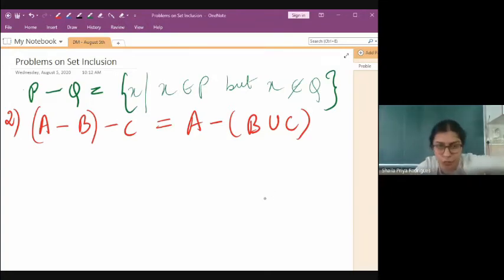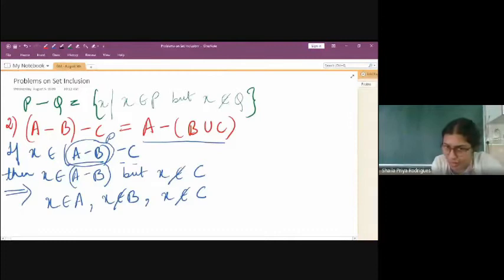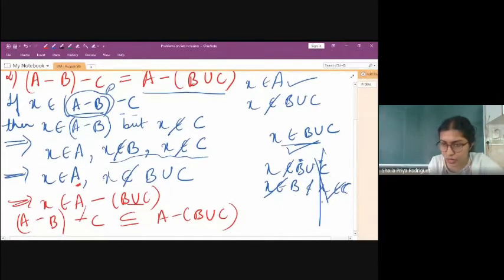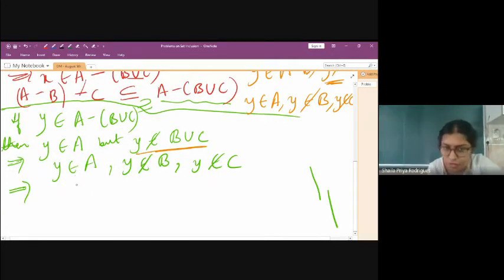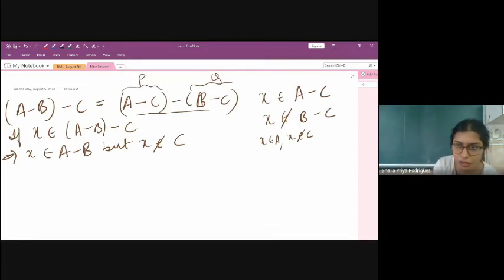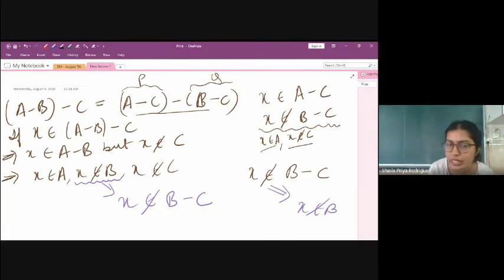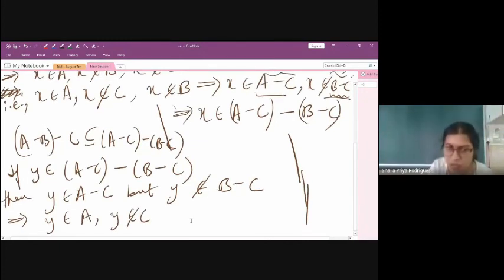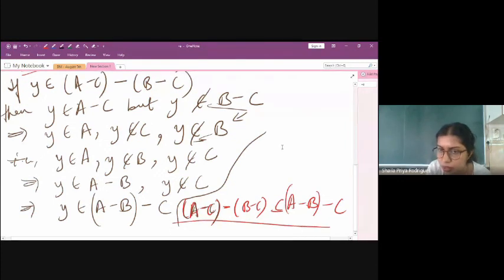Set Theory (3)